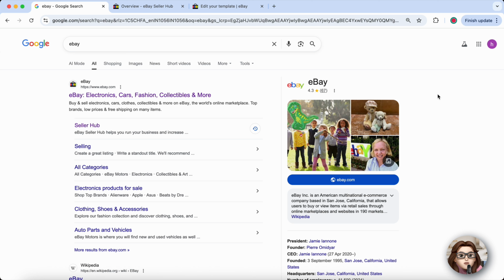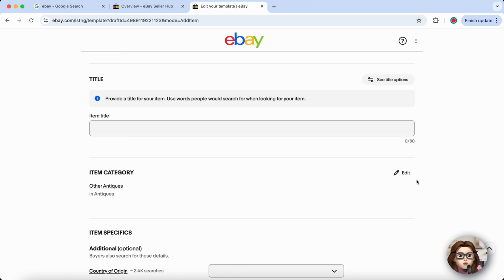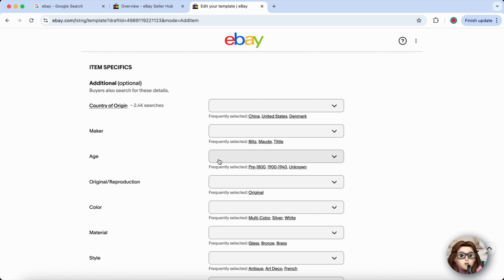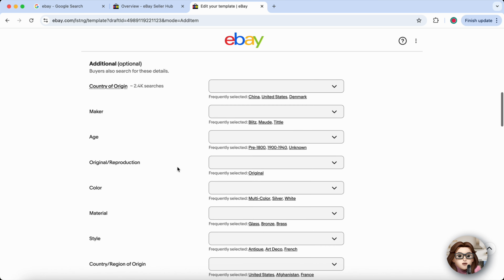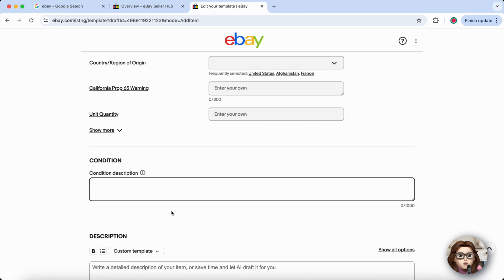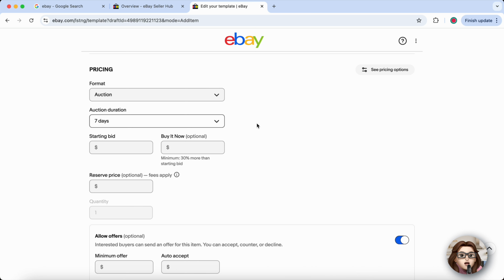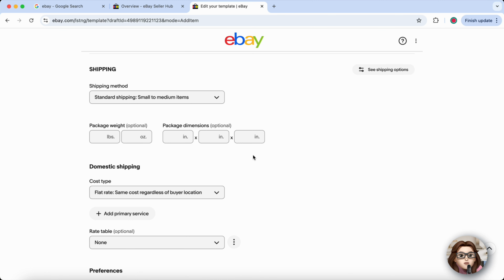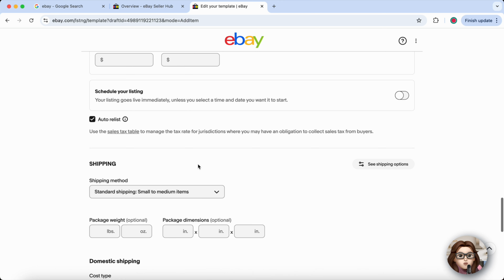How to Create an Effective eBay Listing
Creating an effective eBay listing is one of the most important skills for successful online selling. In this complete 2025 guide, you’ll learn exactly how to create high-converting eBay listings that attract buyers, rank higher in search results, and generate more sales. Whether you're a beginner or an experienced seller, this tutorial breaks down everything you need to know—from writing titles to choosing photos to optimizing for eBay SEO.

In this video, we walk step-by-step through the full process of creating a listing the right way. You’ll learn how to research your competitors, find the best pricing, and identify the keywords buyers are using to search for your product. This is the foundation of a successful eBay listing, and it’s one of the biggest secrets top sellers use to win the buy box and drive higher conversions.

Next, we cover how to write a powerful eBay title that is clear, searchable, and filled with the right keywords—without keyword stuffing. You’ll learn how to avoid common mistakes like adding unnecessary words, using symbols, or leaving out important product details. Then we move on to the description section, where you’ll learn how to write a clean, professional listing that answers buyer questions, reduces returns, and builds trust.

You’ll also learn how to upload high-quality product photos, choose the right image angles, and follow eBay’s 2025 image guidelines to make your listings stand out. Great photos dramatically increase clicks and sales, and this tutorial shows you how to do it even with a simple smartphone.

This guide also explains advanced selling strategies, including using promoted listings, multi-quantity listings, variations, and how to test small changes to improve performance over time. At the end of the video, you’ll know exactly how to create eBay listings that look professional, attract more buyers, and convert more sales.

This video shows you How to Create an Effective eBay Listing Easily! Watch this Video till the end to learn How to Create an Effective eBay Listing.

Were you able to figure out How to Create an Effective eBay Listing? Share this with your friends who want How to Create an Effective eBay Listing.

Problem Solved in this Video-:

What Do you Think of How to Create an Effective eBay Listing?